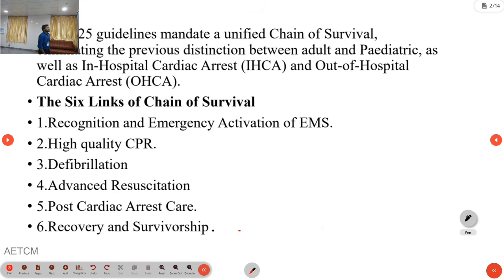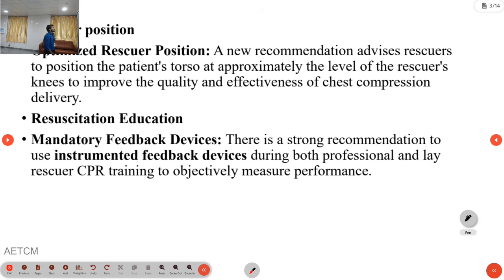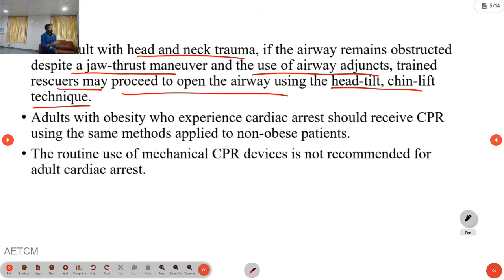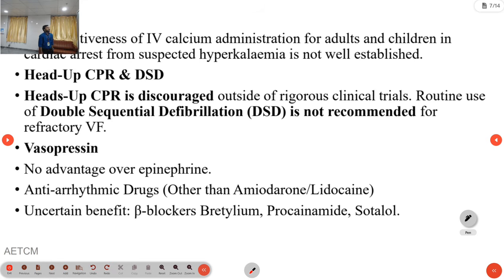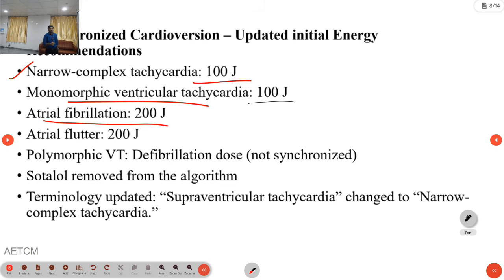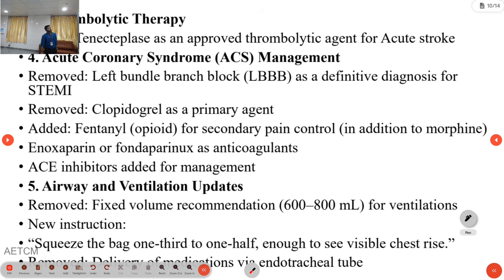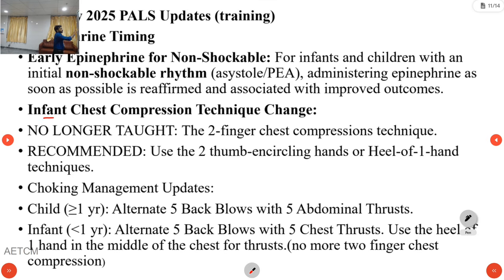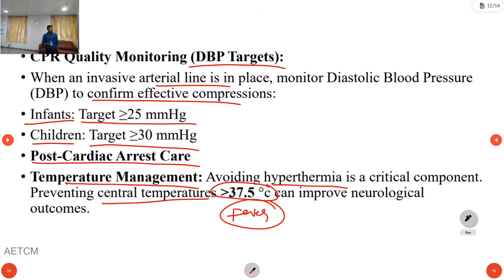AHA 2025 CPR & ECC Guidelines | Key Points for Health Care Professionals|# AETCM#Emergency Medicine